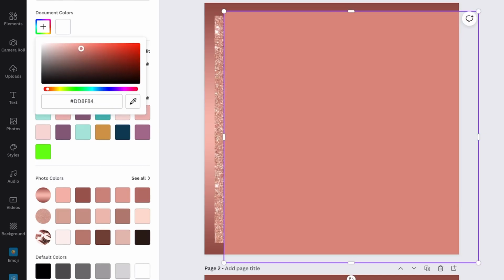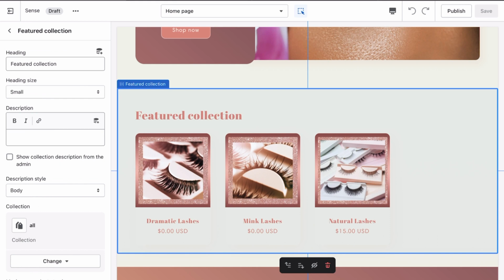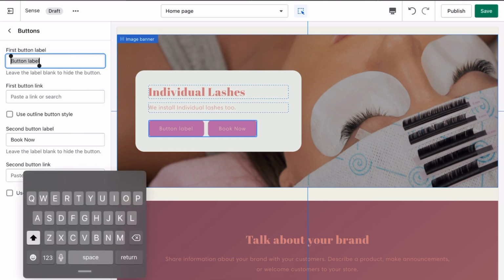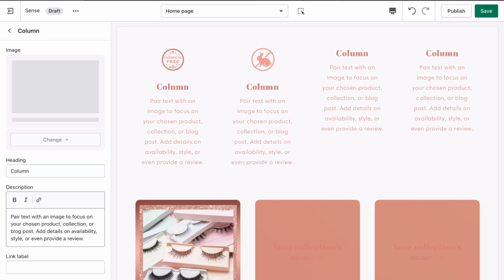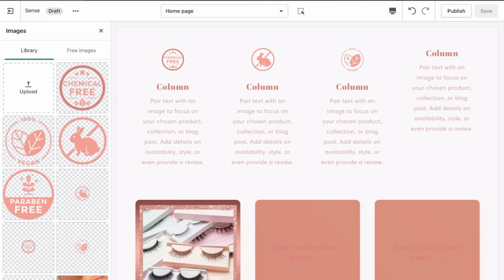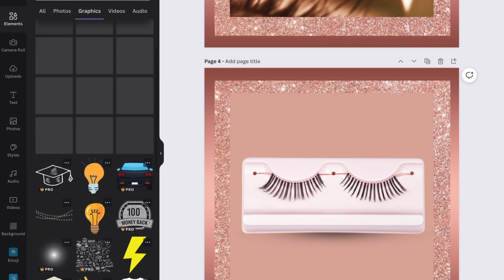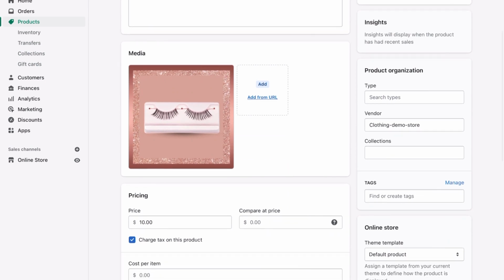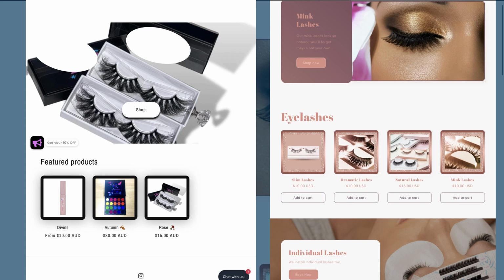How To Design Shopify Store | Beauty Products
This video is for beginners who only have a few products in their catalog. I will show you how to design your homepage so you get the most out of it. The goal is to sell yourself to your customers but having a call to action in the hero banner, under the products, show what you’re selling with your collections and much more.

If you want a done for you store shop my etsy

I’ve already done the work for you.